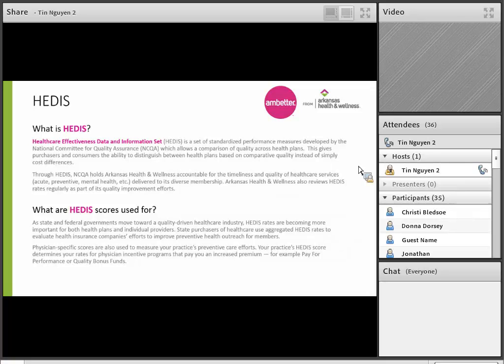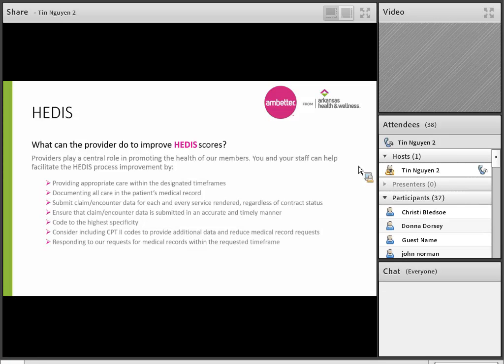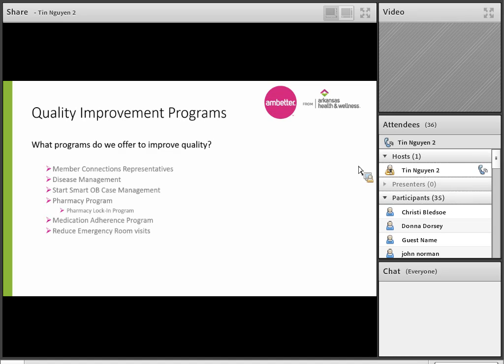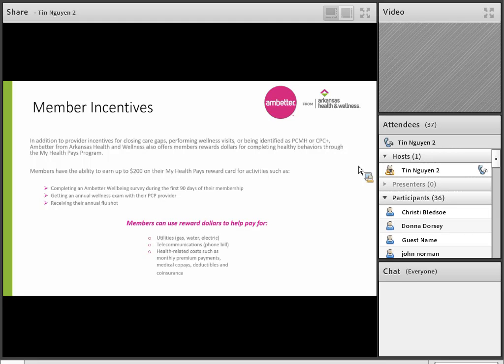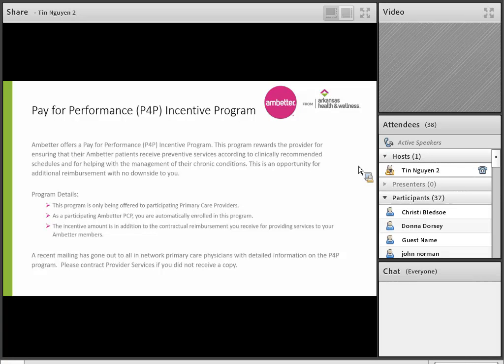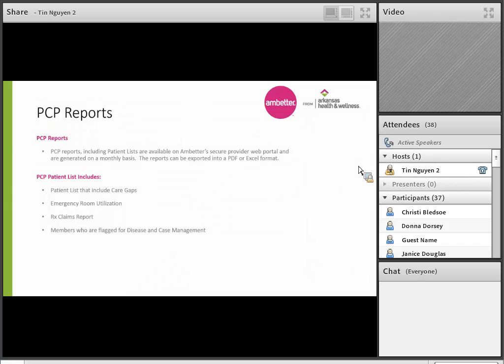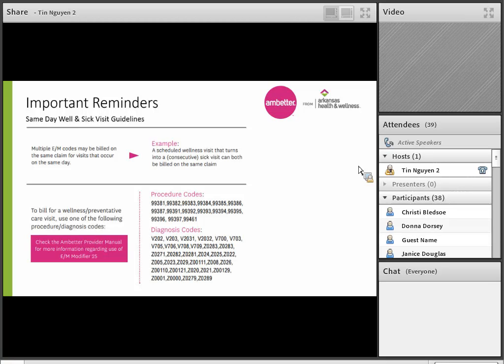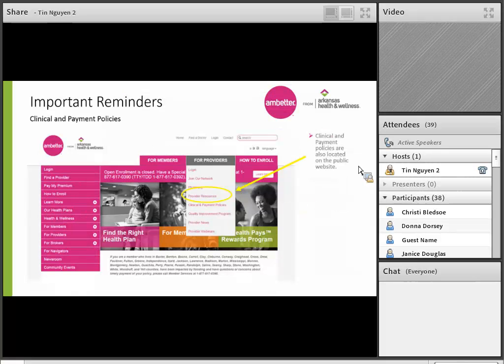Ambetter Provider Webinar Series Quality and Incentives